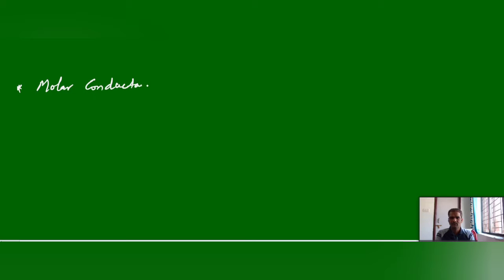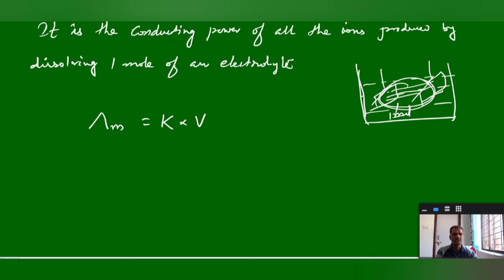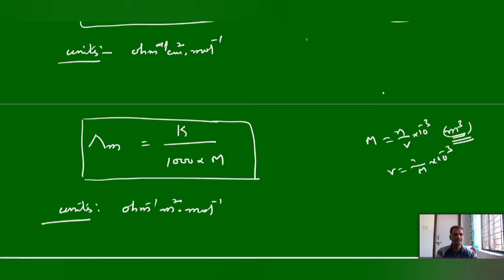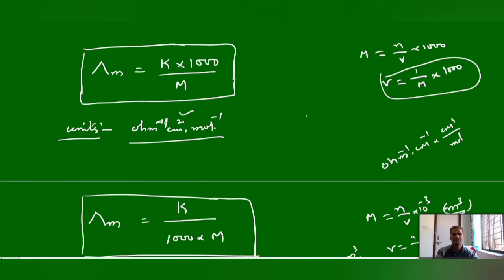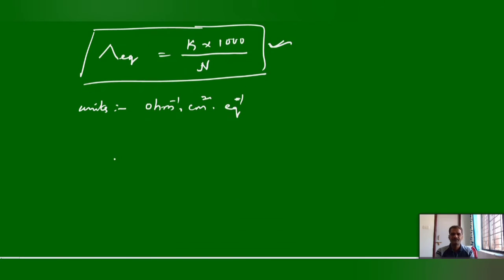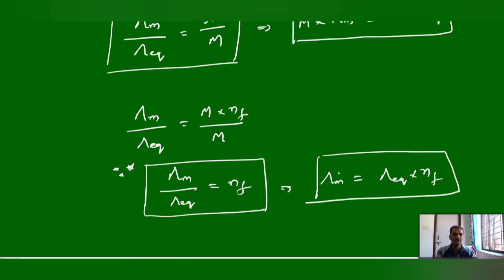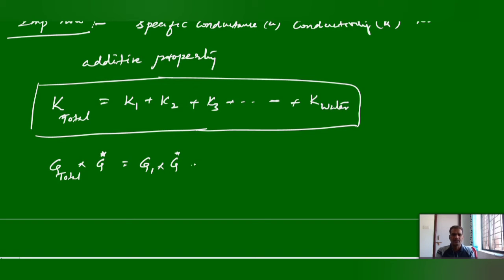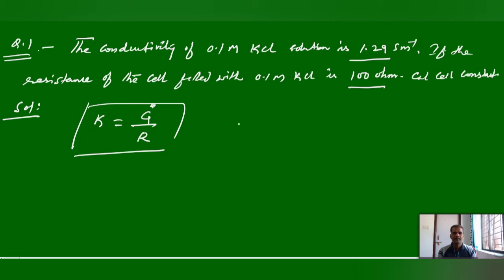#16 Electrochemistry || Molar and Equivalent conductance